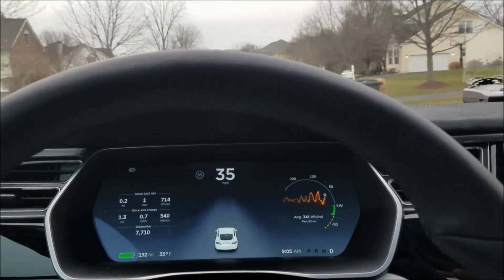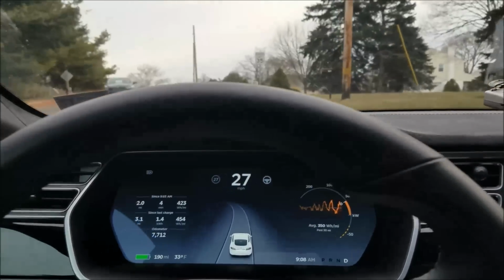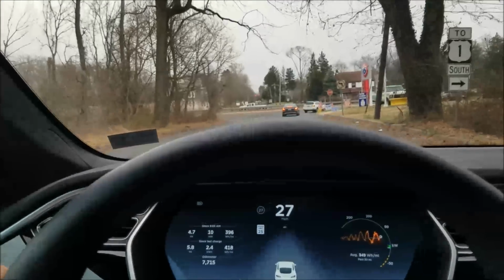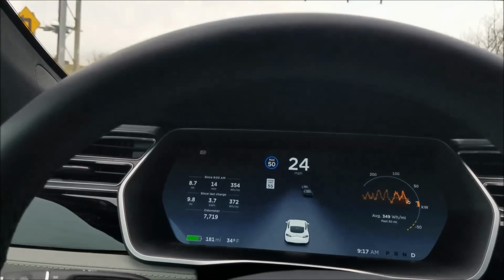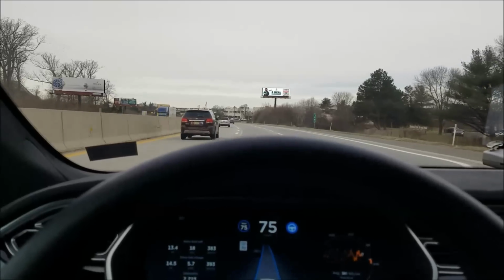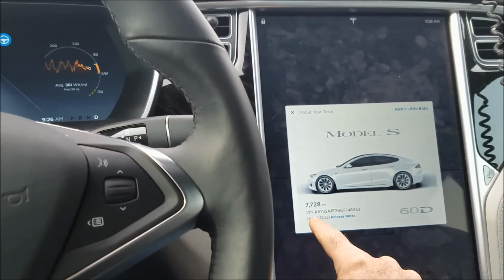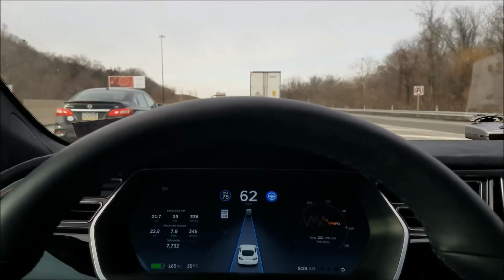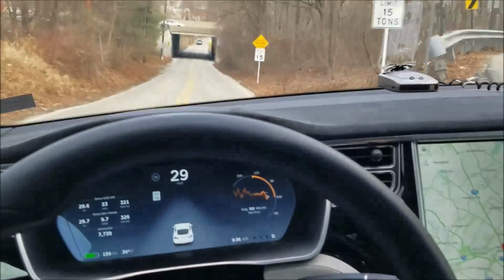Nick's Tesla - My Drive to Work using Auto Pilot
This shows my drive to work and how Auto Pilot can be used for most of the ride. I engaged Auto Pilot way more than I would normally just to show you what it can and can't do and when its appropriate to use. I really only use it on highways. I do use the Adaptive Cruise Control on local roads, but not Auto Pilot. Purchased my Tesla in Aug 2016, so its HW1 with AP1. Current software version: 17.26.17 tesla. teslamodels @elonmusk

BougeRV Tesla Model 3 Trunk and Frunk Lifts
TapTes Charging Cable Organizer
Basenor's Tesla Model 3 Mud Flaps Splash Guards
Brosan Tesla Model 3 Floor Mats Set
BougeRV Ultra-bright Interior LED Lights Bulbs
EV Armor Tesla Model 3 center console wrap kit
HCYANG's Cup Goosemeck Phone Holder